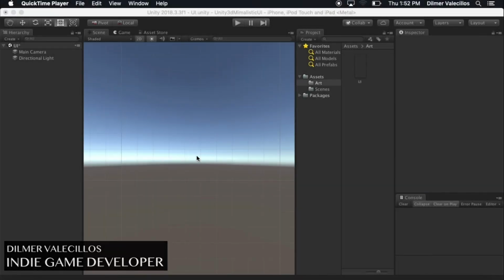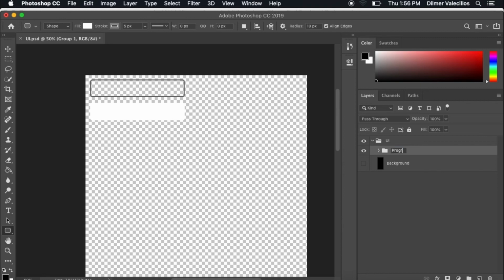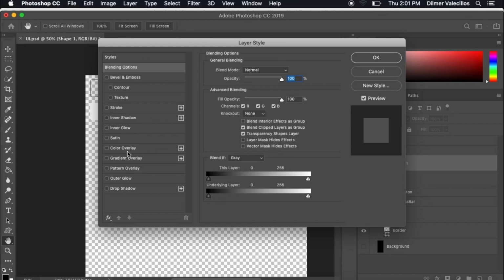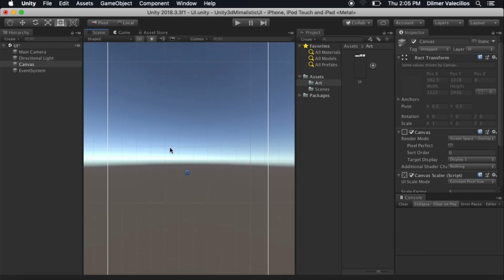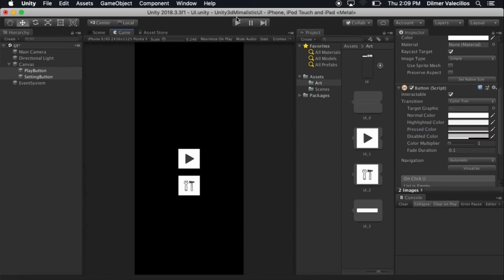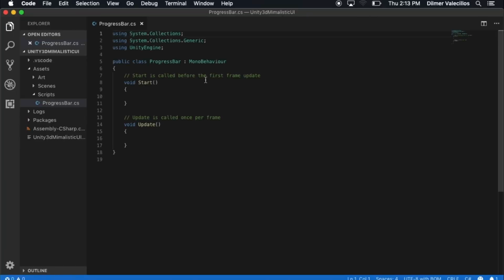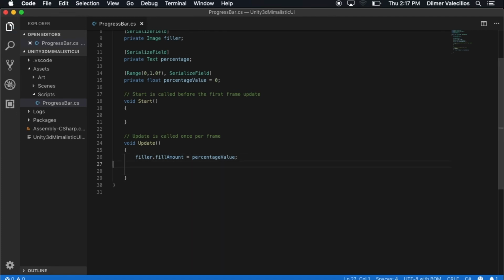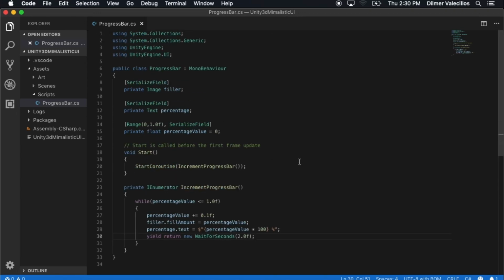Unity3d Creating a minimalistic UI - Canvas Setup & Custom Progress Bar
In this lesson I am going to explain and show how to use the UI components in Unity3d, specially how we can setup the UI canvas and also start adding the image that we will use for all the UI sprites.

As a bonus, I will also begin adding a custom progress bar and show you how we can control it through a script.